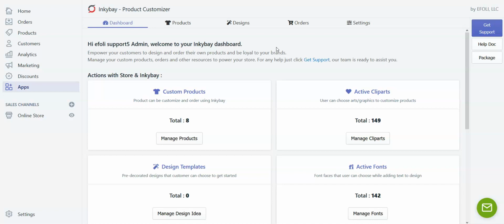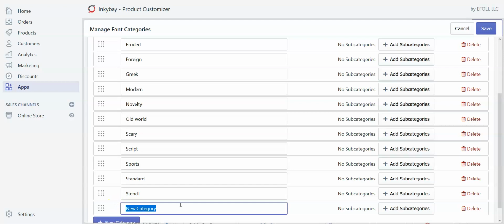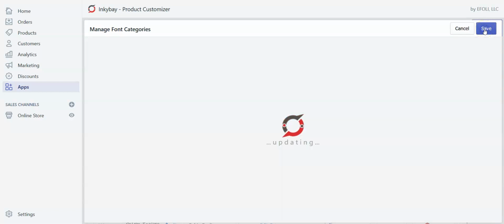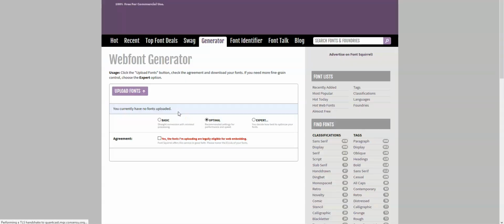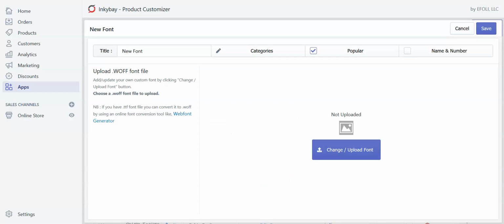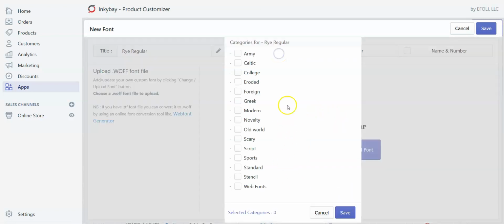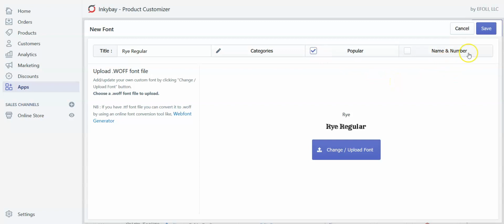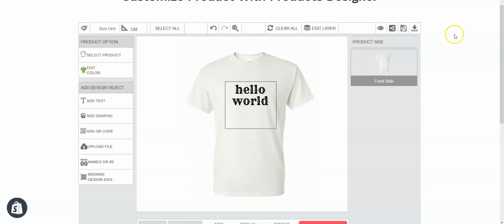How to Add Custom Font | Inkybay Product Customizer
Hey! Today we are going to show you how you can add custom font for design tool in Inkybay.

This video tutorial is a step-by-step guide on how you can add your preferred font for the design tool of Inkybay Product Customizer. We recommend you follow along the whole way though this tutorial, so by the end of this video, you will be able to add your font customization on Inkybay Product Configurator.
It will let your customers to use that font in designing. Every step will be clarified in the video so that you don’t face any hassle while you do it by yourself. So, let’s get started with how to add custom font for design tool with Inkybay.